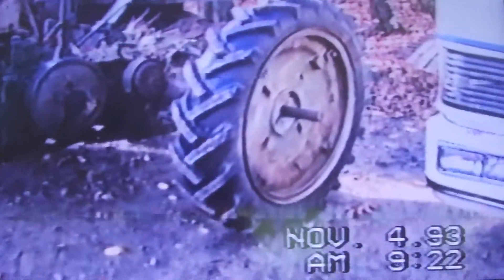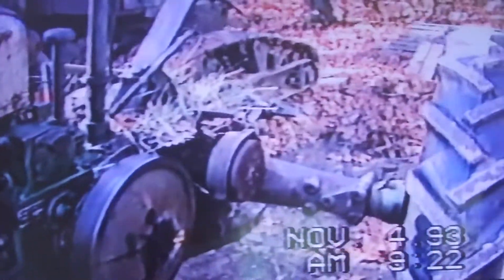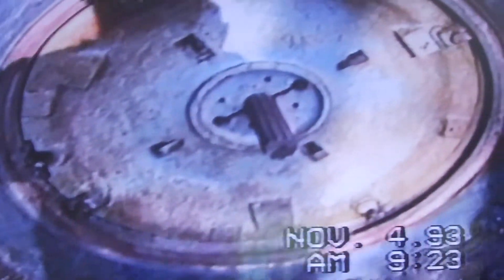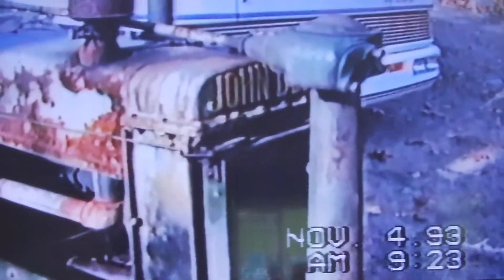1993 Footage of 1937 Unstyled John Deere B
19 year old Peter purchased his John Deere B in 1993.  We watched some old tapes and came across this clip.  I brought my camera and recorded off the TV, so we hope the quality is good enough.  Thanks!